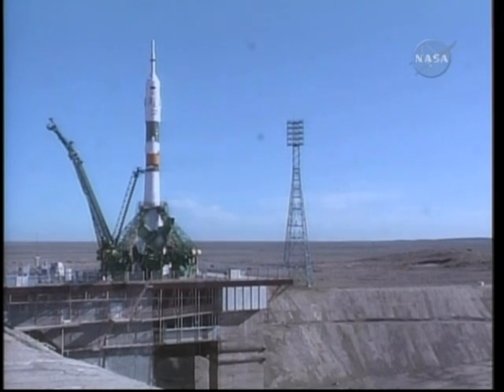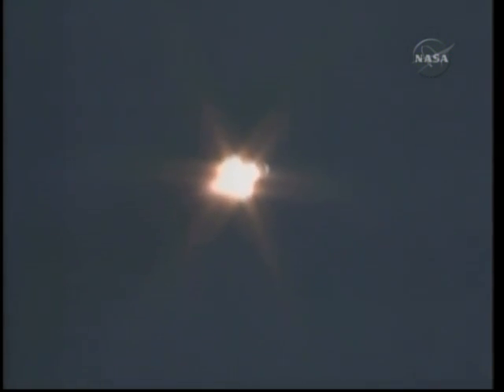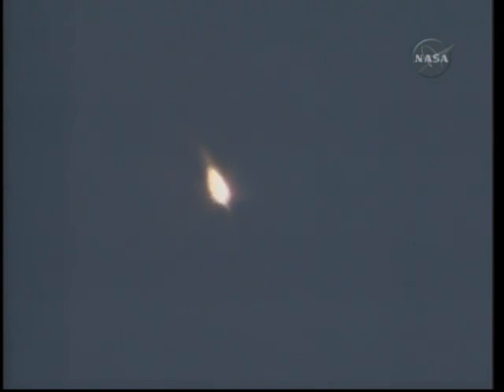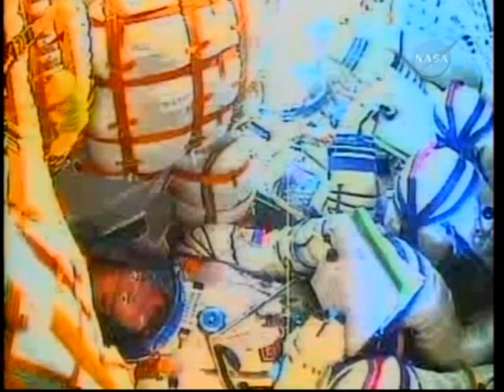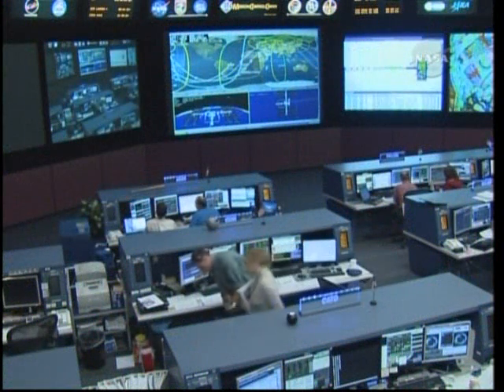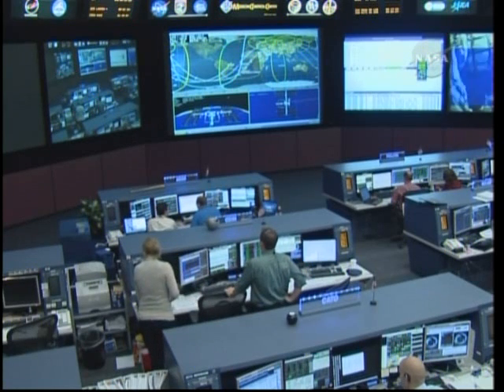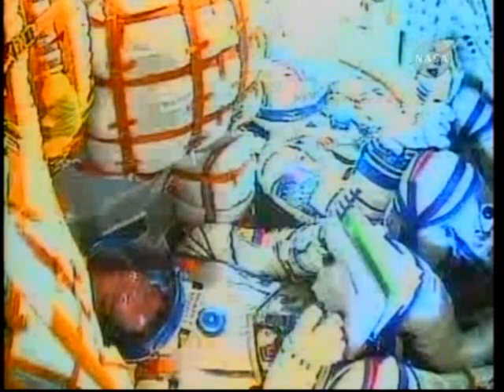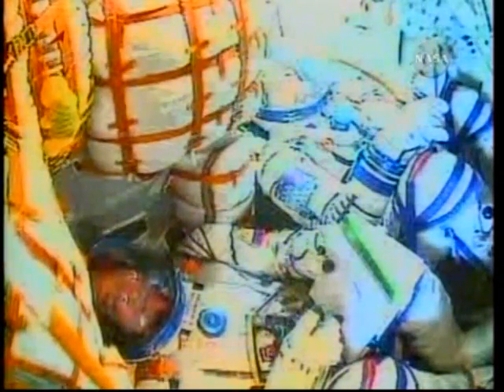Launch Sojus TMA-18